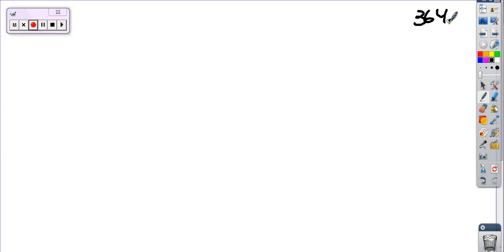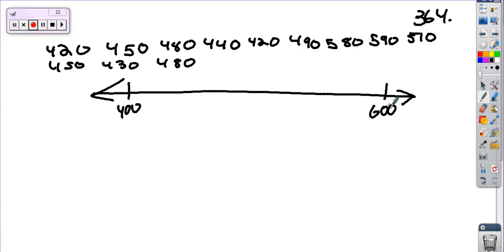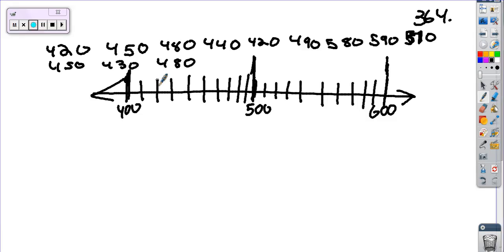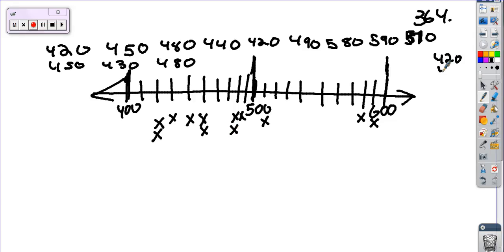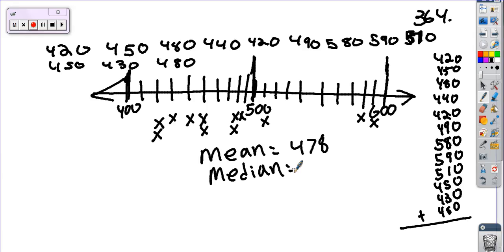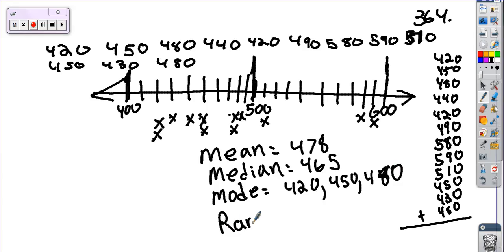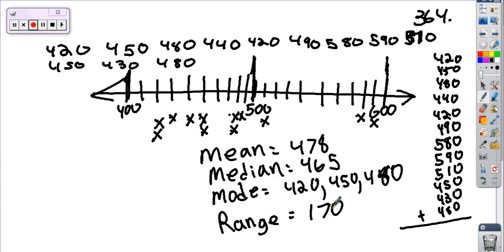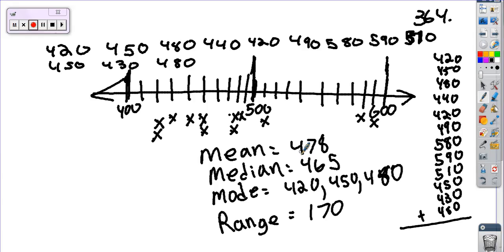Pre Algebra 53